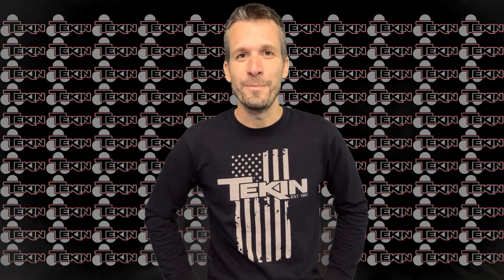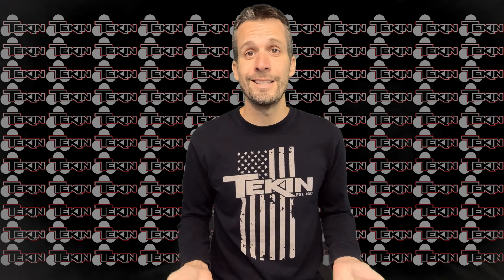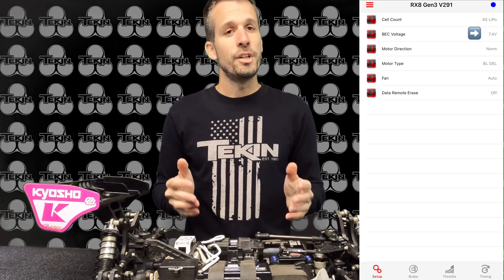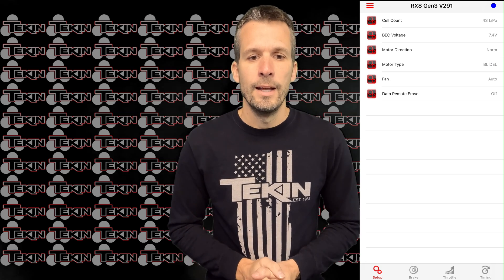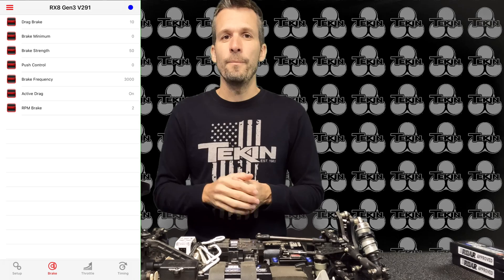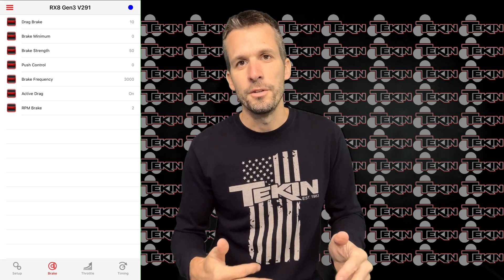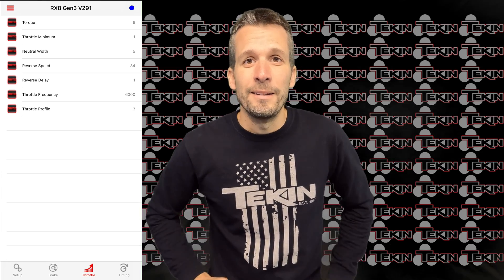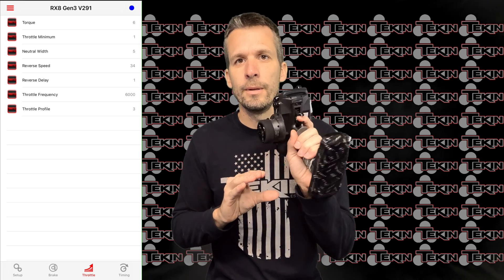How To: Tekin RX8 Gen 3 Ebuggy Set-up [HotWire] [Beginner Tutorial with Ryan Lutz]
Ryan Lutz taking you through his set-up on his Tekin RX-8 Gen 3 Speed Controller for his Kyosho 1/8th Offroad Buggy.

Tekin explanations of various settings:
RPM Brake- allows you to set a different brake strength that works off of the motor RPM. This setting adjusts your "slow speed" or "infield brake" power. First you'll set your normal Brake Strength for high speed areas of the track, so set them how you want them for braking on the straight and for corners at the end of high speed sections. Then you can use RPM brake to increase braking strength at slow speeds, if necessary.

If your car is perfect braking from high speeds, but seems to lack brake strength at slower speeds, like in the infield in tight sections, you can turn RPM Brake up to increase the slow speed brake power.

Brake Minimum- It adjusts the minimum amount of brake the ESC will apply to the motor as soon as trigger brakes are engaged. The higher the value set, the stronger the initial brake power will be. This will also move where full brakes are at on the trigger, so if a setting higher than 0 is used, 100% brake signal is reached before 100% trigger throw.

Push Control- allows you to set some artificial coast to help "push" the car when you let off throttle and go to neutral. It does the exact opposite of Drag Brake, so rather than apply brakes the ESC will keep throttle on and fade to zero throttle so long as you stay in neutral. This can help eliminate drive train drag and assist with entering corners and carrying more momentum everywhere on the track. This setting is most beneficial for stock classes.

Torque Level- controls the initial power delivery or the "punch" your ESC and motor will provide. 1-10 steps are available with 10 being OFF, or full punch with no limiter. The default setting of 8 is a great starting place for most setups and surfaces.

Use 4-7 for most modified setups on lower to medium traction surfaces. 7-9 for high traction surfaces. Setting 10 for any stock or SPEC racing class so no limiter is in effect.

Throttle Minimum- is the minimum throttle power the ESC will apply to the motor when the user induces a throttle application. If you want a stronger initial throttle and higher motor start up RPM, use a higher value. Use a lower value or 0 to have a softer throttle and lower motor start up RPM. For Spec racing, higher values will increase the punch feel.

Throttle Frequency- allows you to adjust how aggressively the throttle on your ESC reacts. Lower values provide a more aggressive feel and higher values provide a more mild feel. This setting can be used to fine-tune the feel you're looking for on different surfaces.

Default is 6kHz with a range of 2-12kHz available. Lower values are great for stock classes and higher traction surfaces, 5-8kHz are great for most modified and 1/8 electric setups on all surfaces. 9-12kHz soften the low end of the throttle up and can help out if you drive more nitro style.

Brake strength- adjusts the amount of trigger brake the ESC will apply to the motor. There are 1-13 steps available using the onboard QuickTune system, with each step being about 8% brake strength. You can also fine tune the brake strength via the HotWire at a higher resolution of adjustment, with 0-100% steps available.

Brakes are extremely important and you need to adjust them appropriately. Track surface, moisture content, tires and car will all come into play when setting brakes. Typically a good brake strength is going to be 80% or less. I find myself setting even as far down as 55% at times, which really helps me not over brake and carry more speed.

Brake Frequency- changes the pulse width being applied during braking. In general higher frequencies provide a softer brake power and feel with a more usable range of trigger motion, allowing for better brake modulation while keeping full brake power overall.  Lower frequency gives more aggressive brakes with a stronger overall feel.